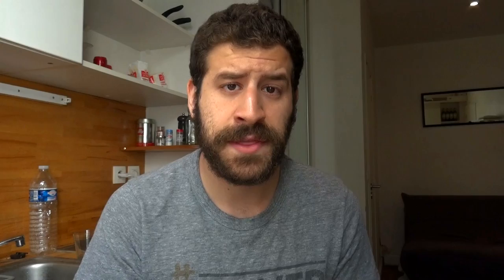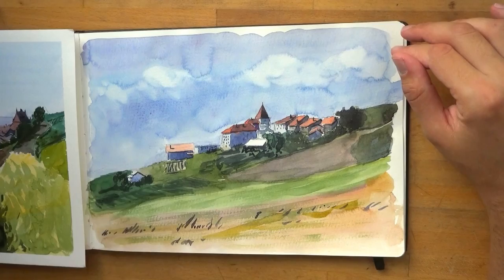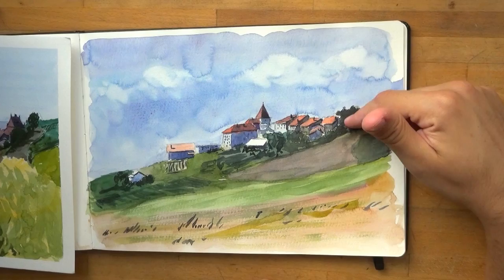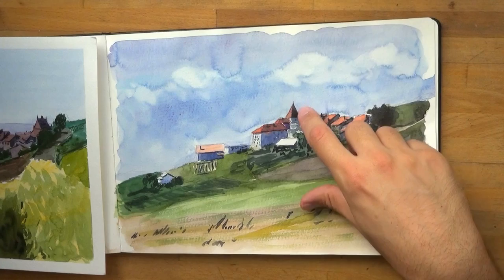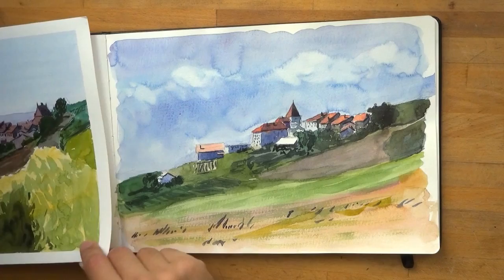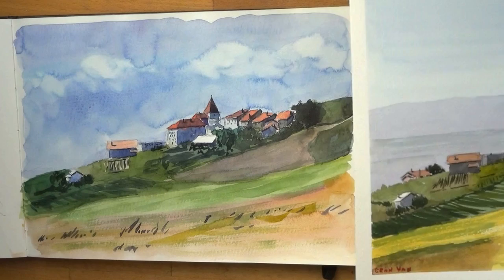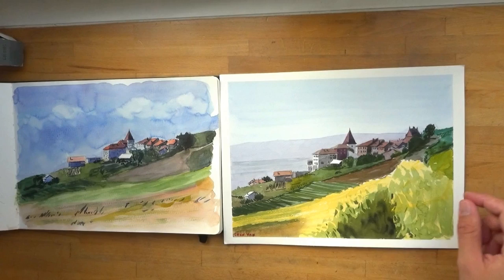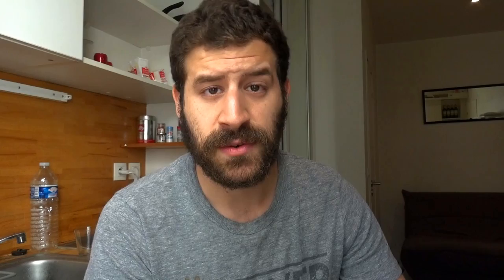Comparing Two Versions of the Same Painting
Hi friends!

In today's video I want to compare two versions of the same painting I did of the mountainside village landscape.

I shared the work process for one of them, here on YouTube. The second one I shared on Instagram.

I want to show you how each approach brings out some advantages and weaknesses in my painting skills. This is something I want to work towards improving.

I hope you enjoy this one, and I'll talk to you soon!

- Liron

*** MUSIC CREDITS ***